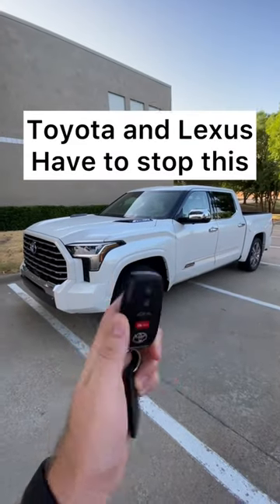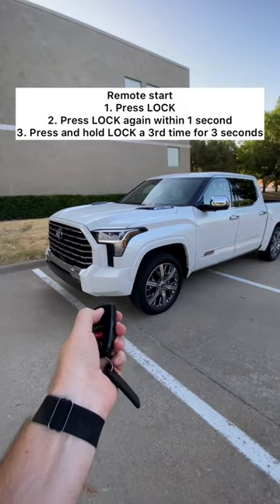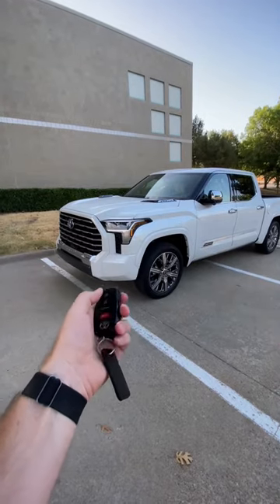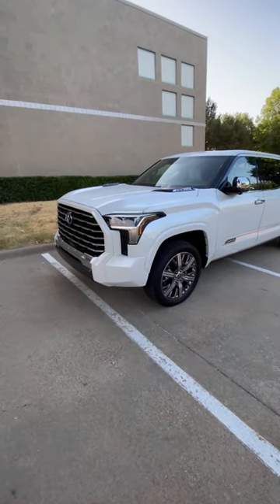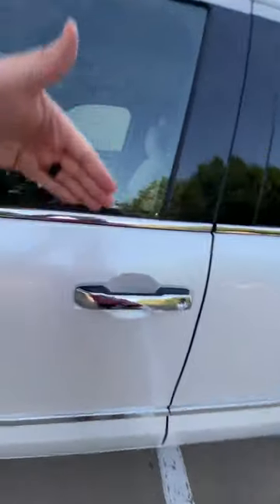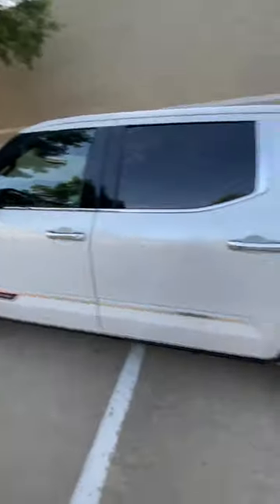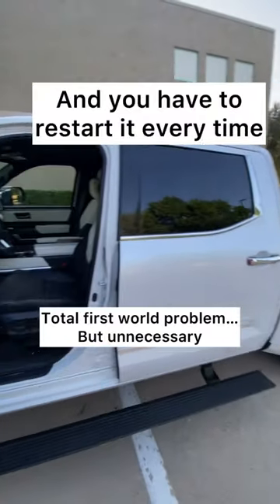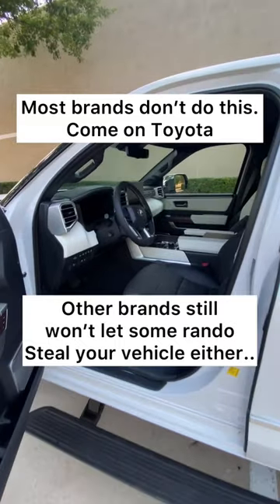Why's it gotta be like that, Toyota?!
Unfortunately, this is how it is on all Toyota and Lexus models that I'm aware of.